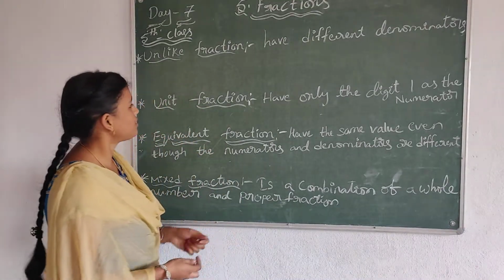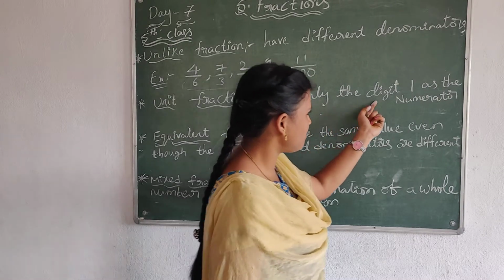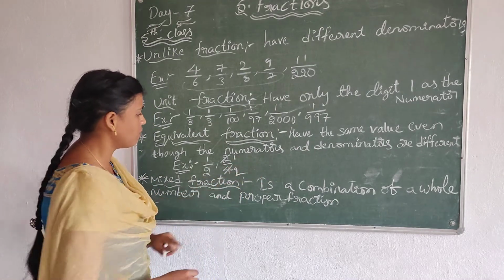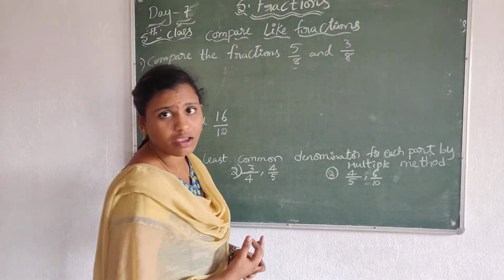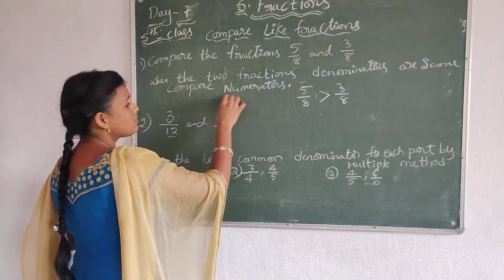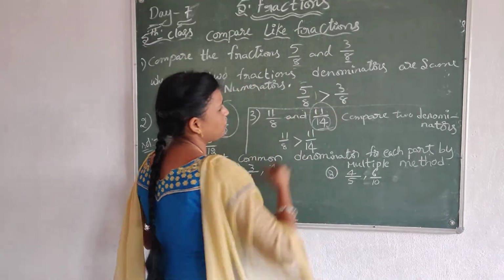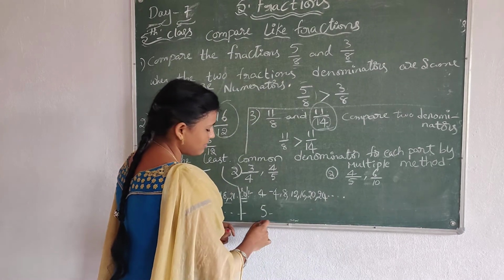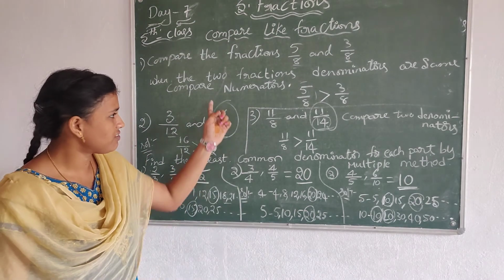5 TH CLASS MATHS DAY 7